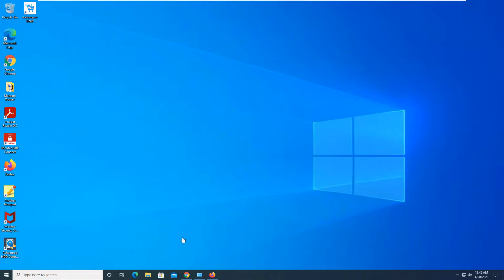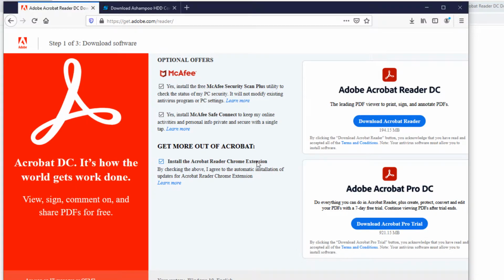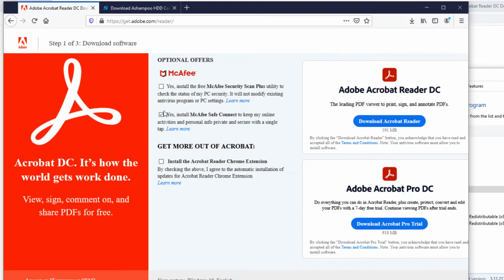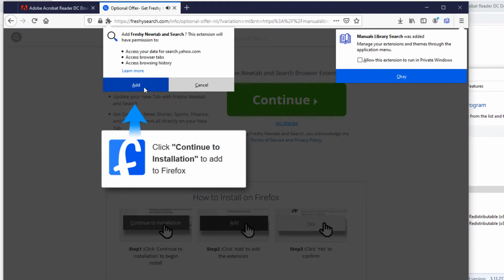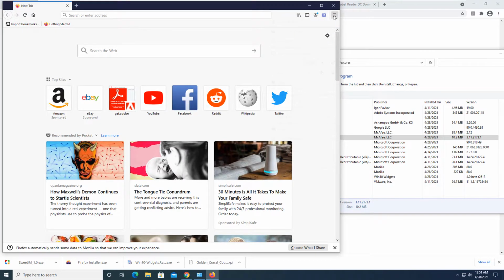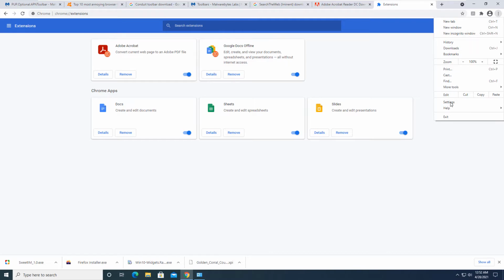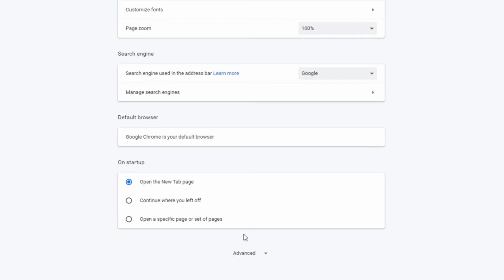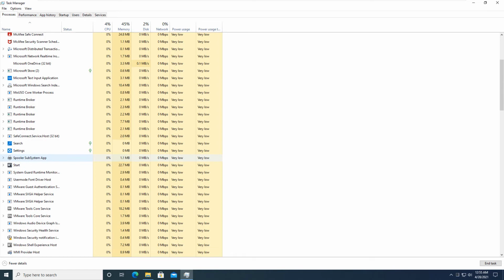How to Avoid and Remove Unwanted Browser Applications - Adware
This video provides tips on how to avoid installing adware on your browsers. In addition, I show you how to remove these unwanted applications that get installed by mistake.

Techformality - Latest Tech Guides, News, & Product Reviews!